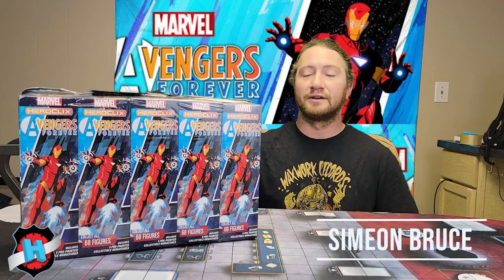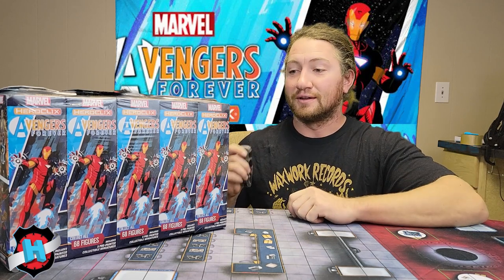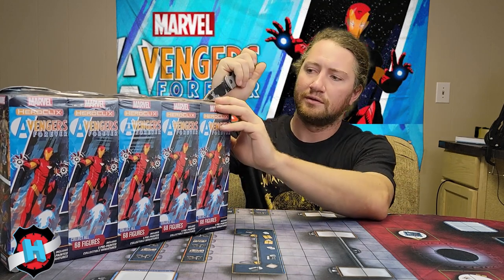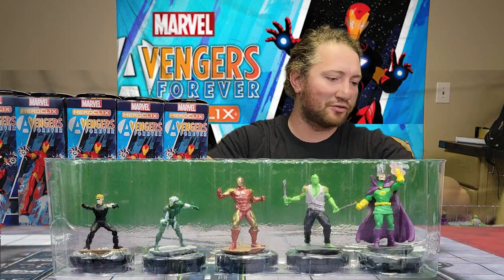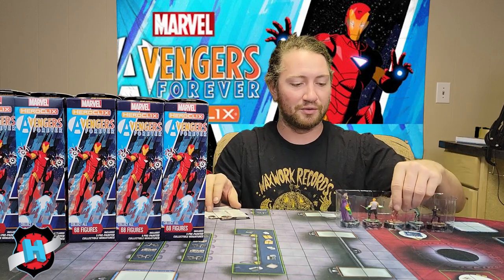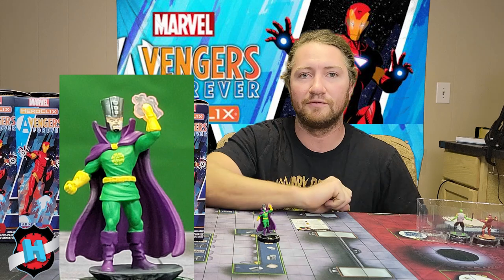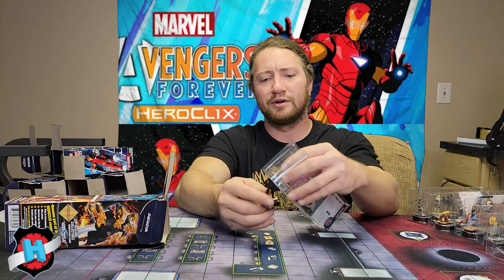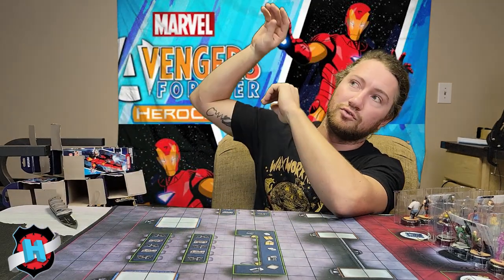Heroclix Avengers Forever Brick Unboxing and GIVEAWAY!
Join Simeon as he opens a brick of the latest Heroclix set Avengers Forever so sit back, relax and enjoy this unboxing!

Editor: Ian Eggleston